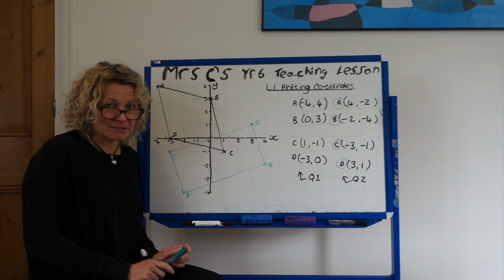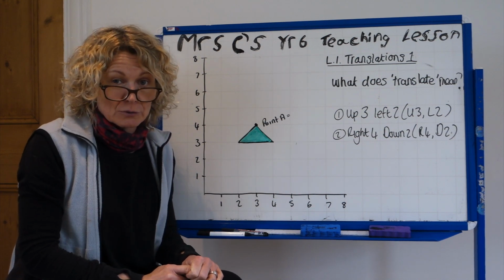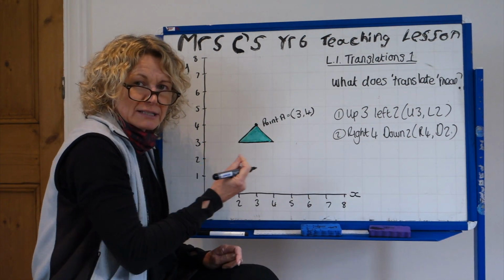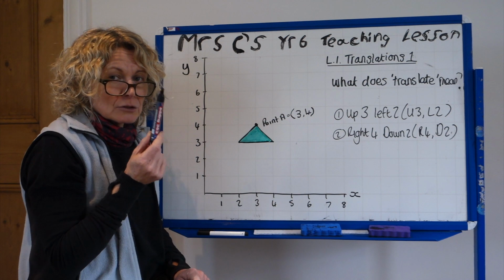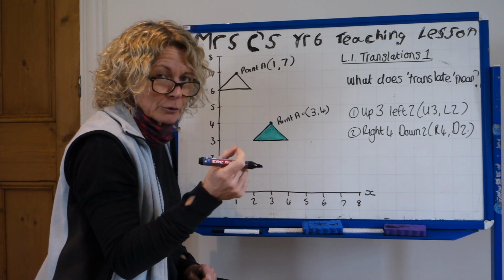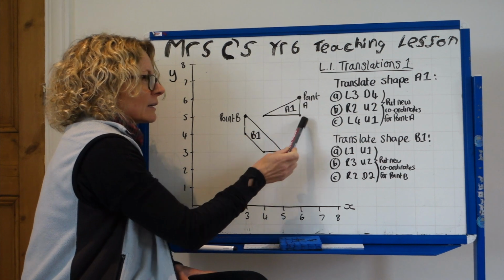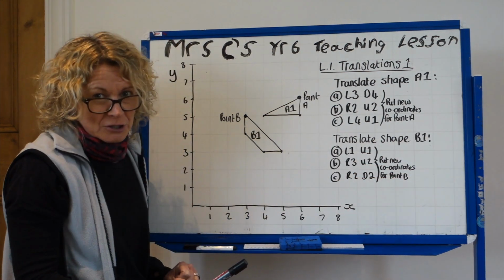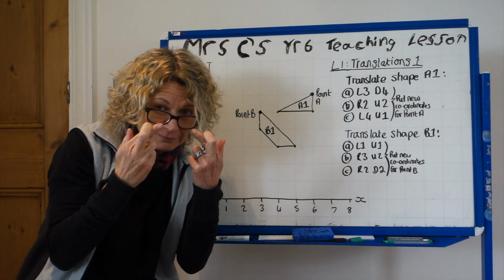Maths Lesson 4: Translations